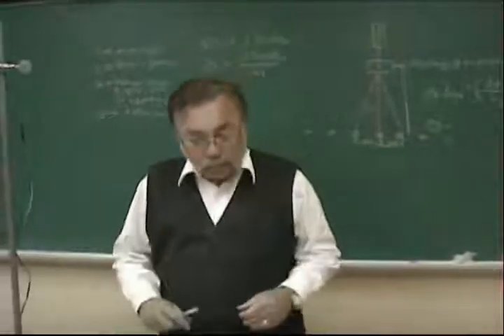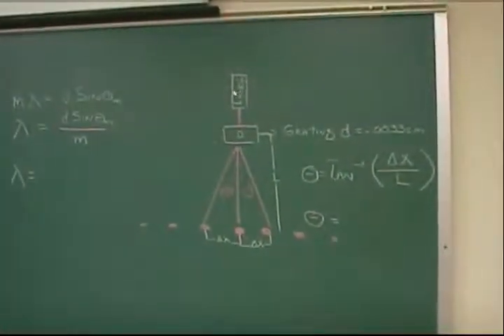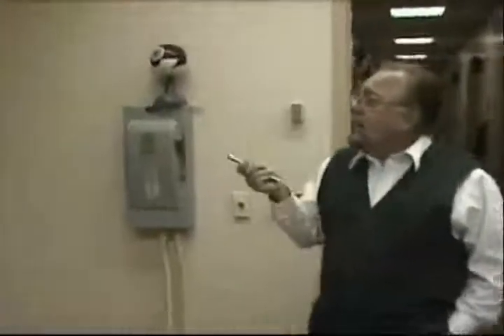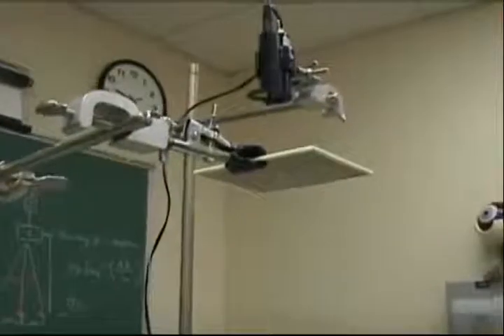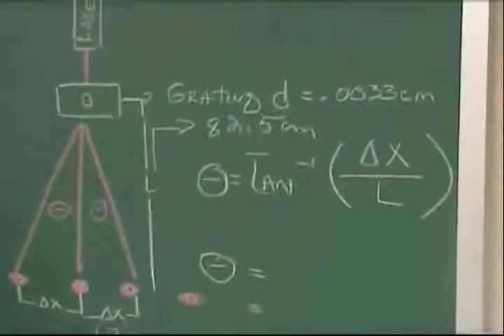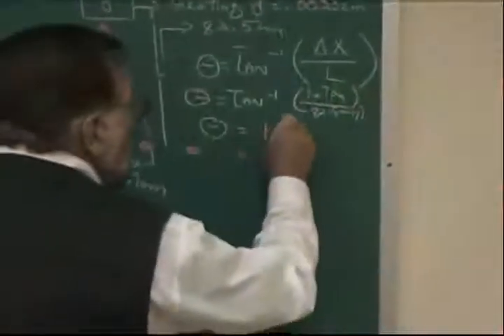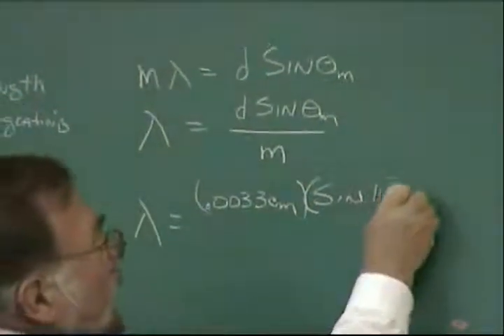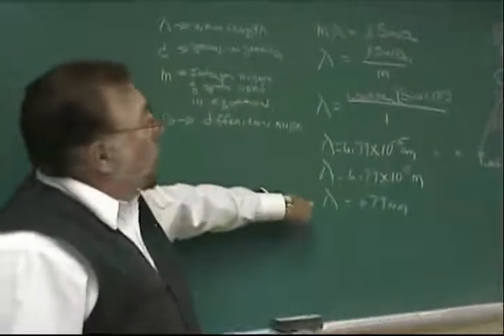Lab video 1a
Module 1 Lab Video 1a